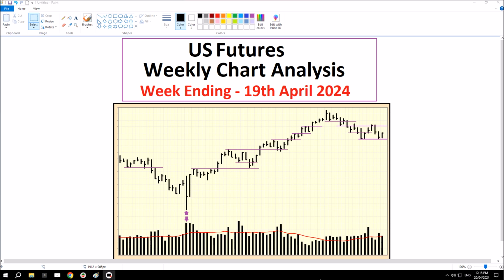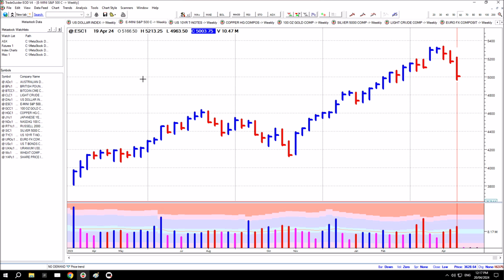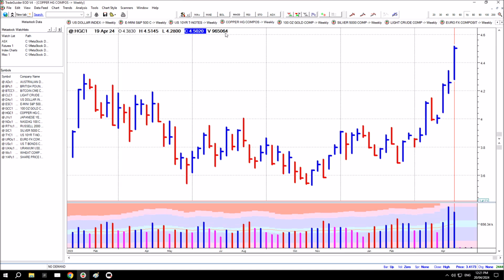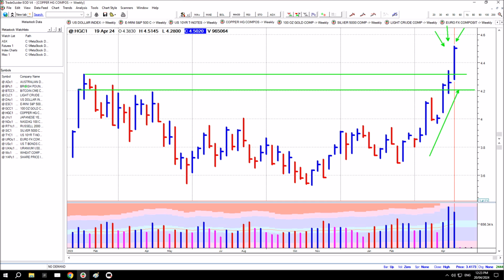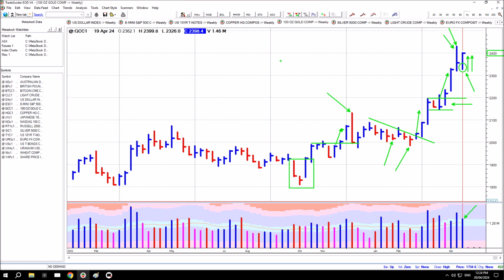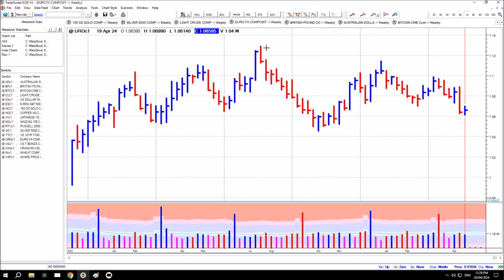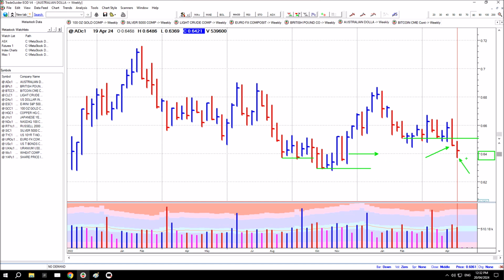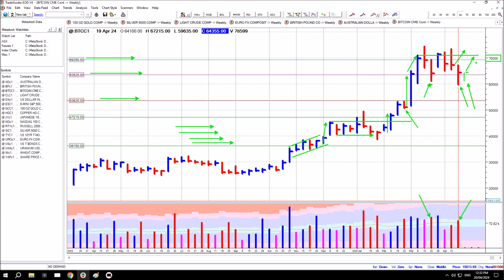US Futures - Weekly Chart Analysis - 19th April 2024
An educational and Informative view of Supply and Demand for various US (CME) Futures markets - using Weekly Charts - for the week ending  19th April 2024